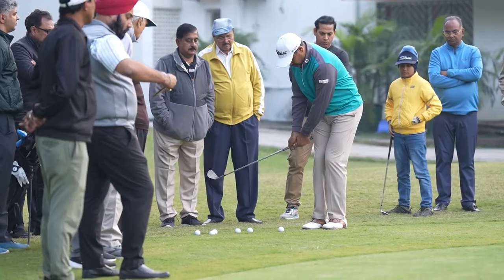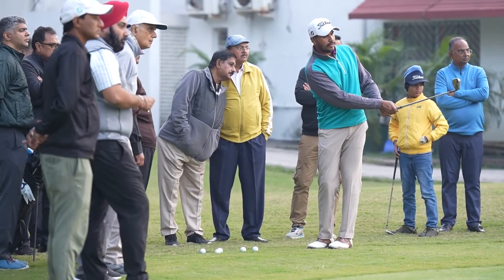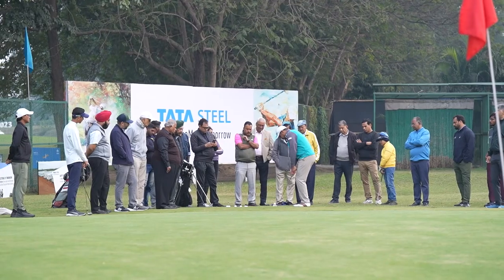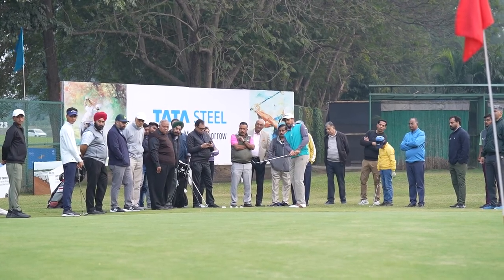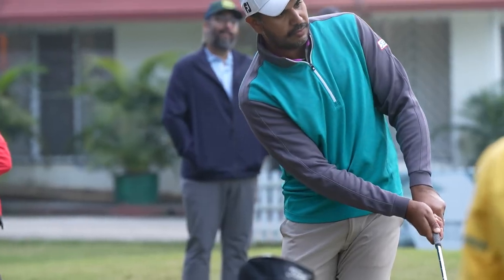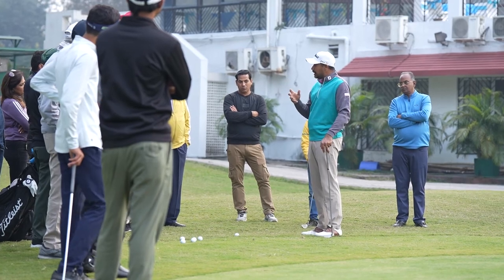TATA Steel Tour Championship 2023: Golf Clinic with Gaganjeet Bhullar & Chikkarangappa